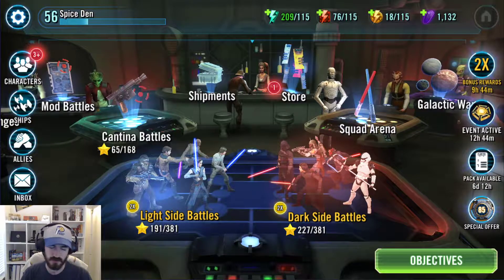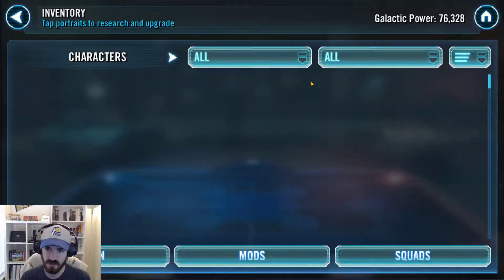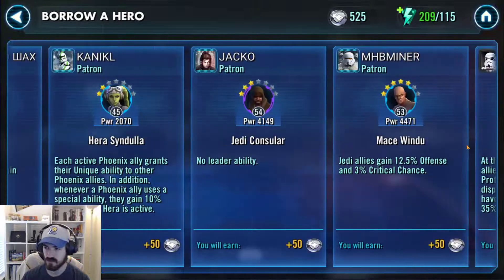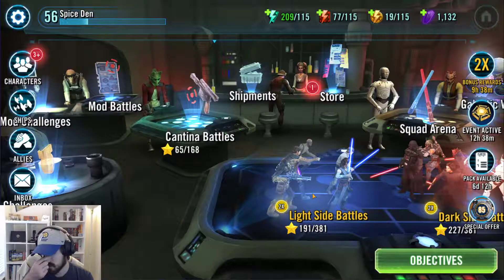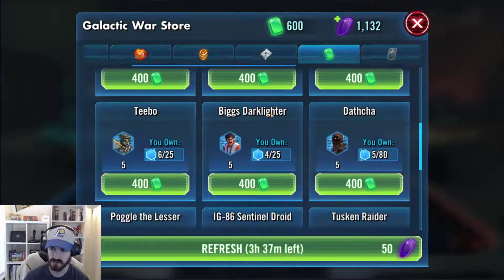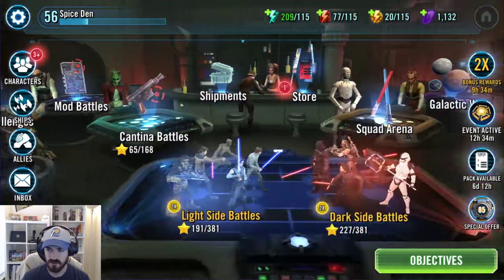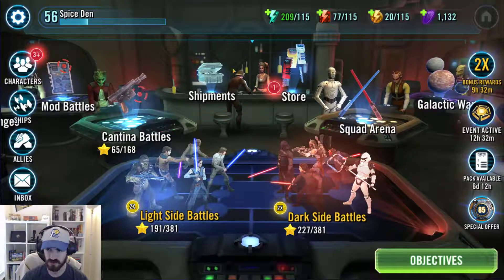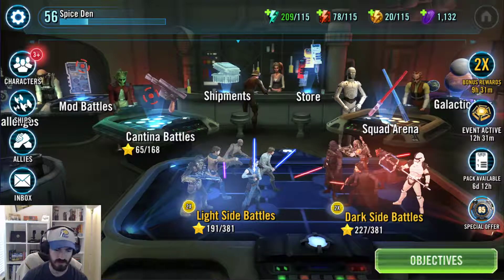SWGoH: OG Kylo Joins the Squad (Part 2)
Welcome to Episode 2 of my Star Wars: Galaxy of Heroes series.